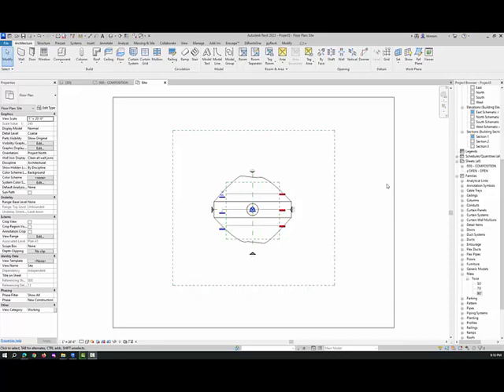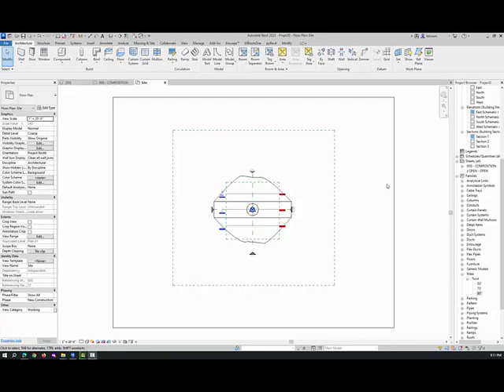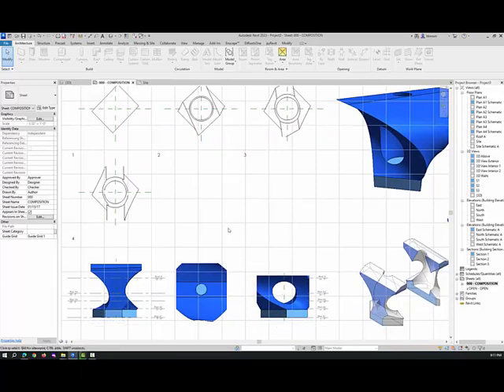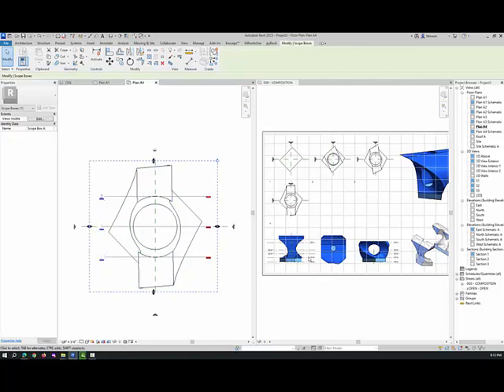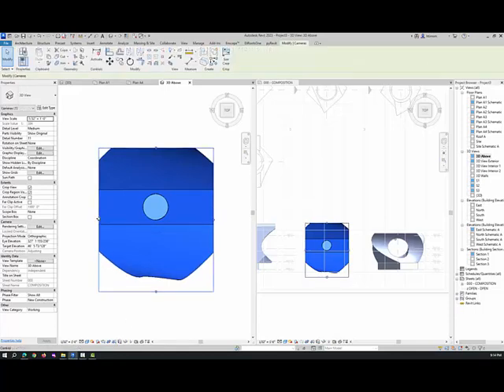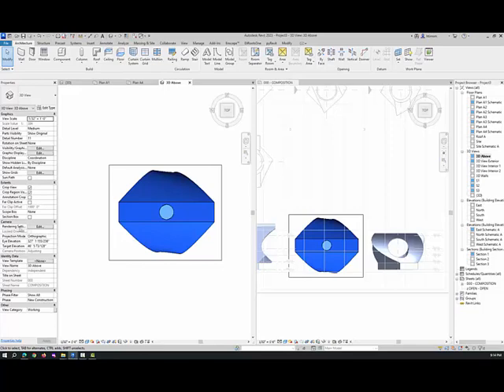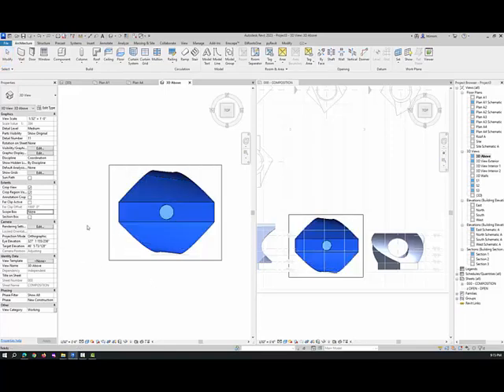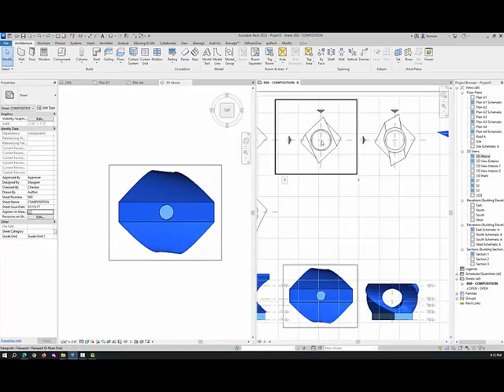Conceptual Mass Scope Boxes